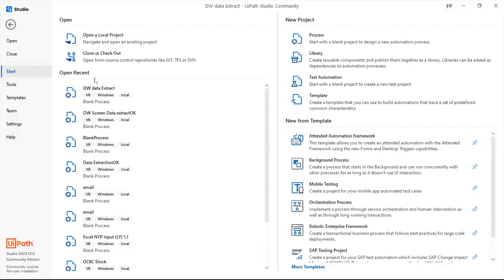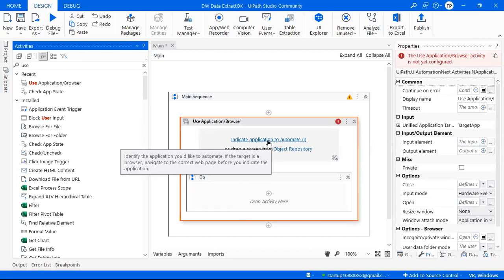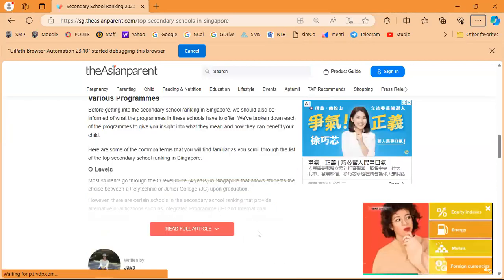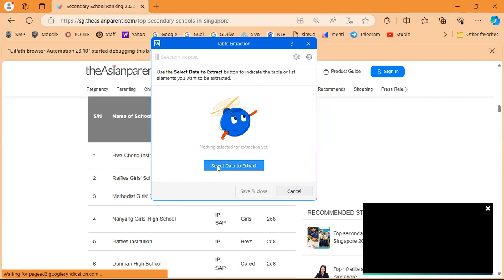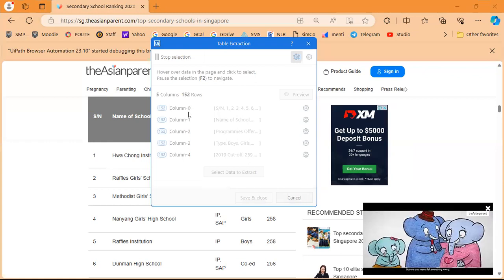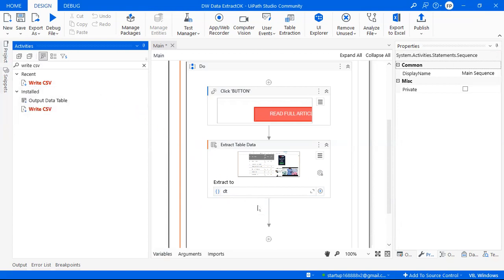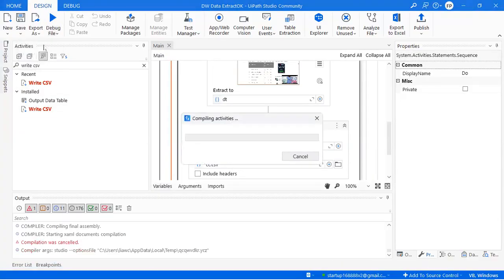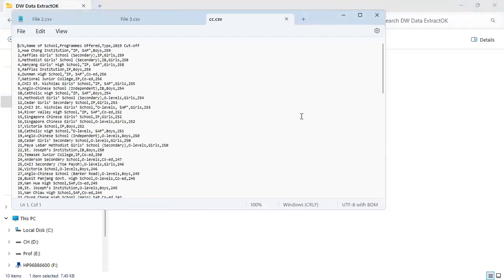Digital Workplace Data extract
DW wc168